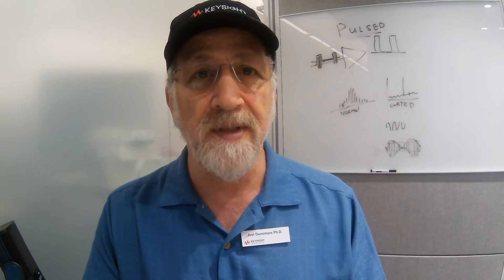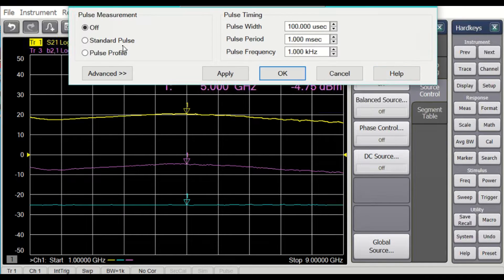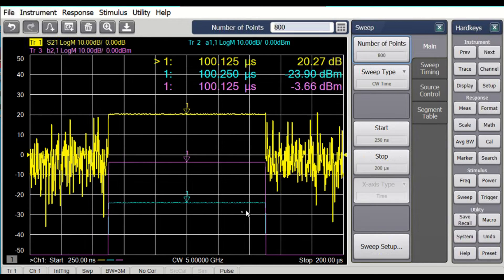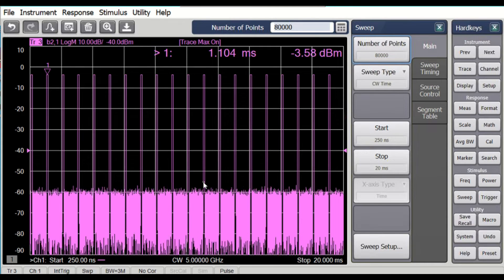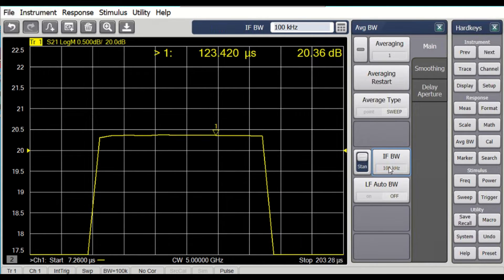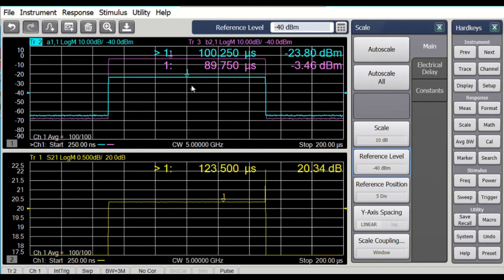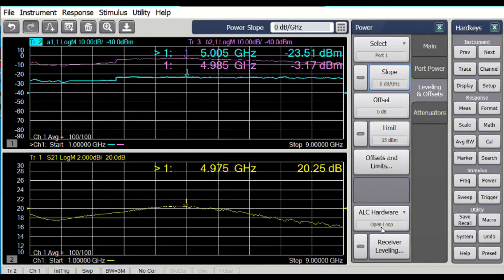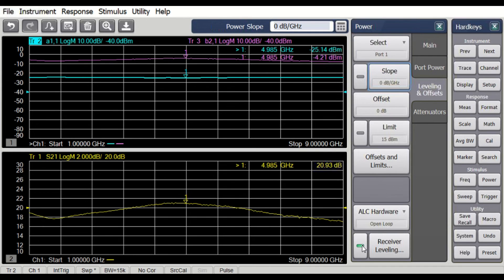Check Your Pulse: Pulsed RF S-Parameters on PNA-X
Here I show you how to do pulse-profile (fixed frequency) and point-in-pulse (swept frequency) with Pulsed RF signals to an amplifier-under-test.

And thanks to Amanda Roberts for kindly letting me use her music for the intro.